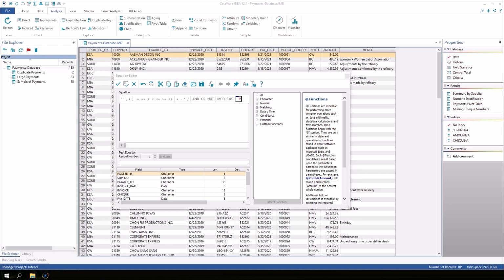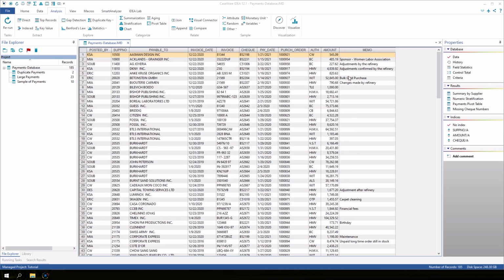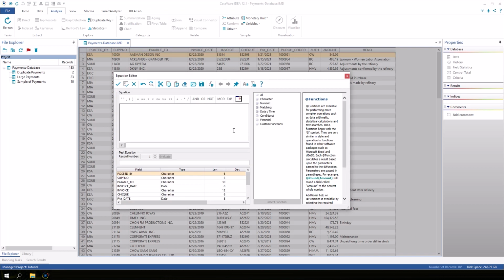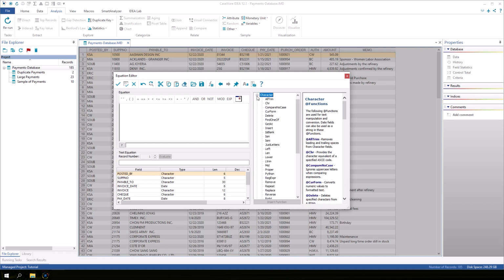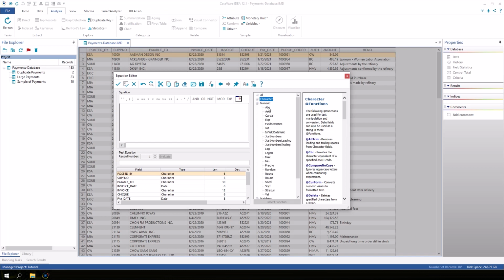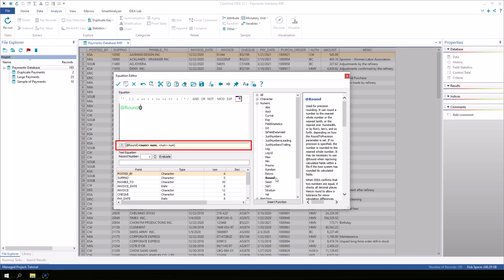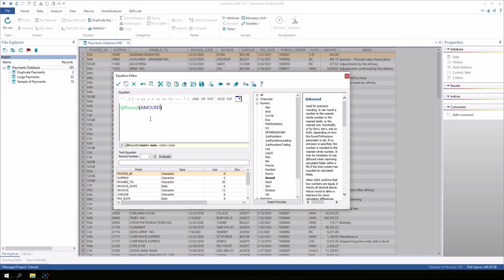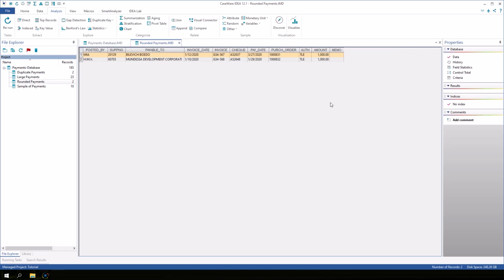Perform Record Extraction Using IDEA Function | IDEA 12 Tutorial (EN)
In this IDEA 12 tutorial, users will learn how to use the built-in @functions to build more complex equations for testing.

The IDEA Tutorial is available as a PDF with step-by-step exercises on the IDEA features shown in these videos and is included with your IDEA software. To follow along, navigate to C:\Program Files\CaseWare IDEA\IDEA\Documentation and open the IDEA Tutorial.

*About IDEA 12*
A new era of Caseware IDEA is here.

IDEA 12 provides a new audit analytics experience that enables audit teams to maximize their efficiency and effectiveness. With the latest version of IDEA, audit teams are provided powerful hybrid capabilities allowing users to access more information and resources conveniently and securely within the platform, without switching to external browsers.

Ready to modernize your data analysis software?